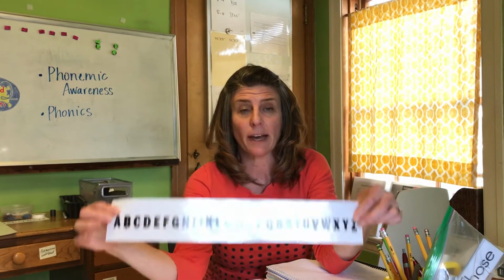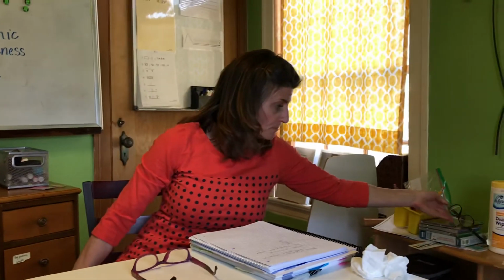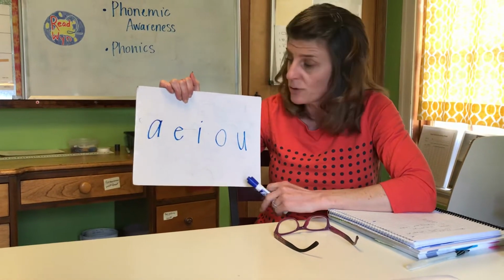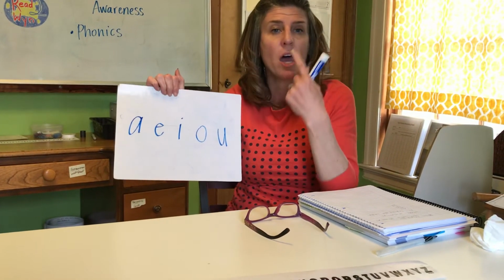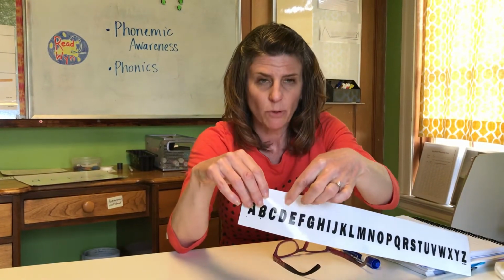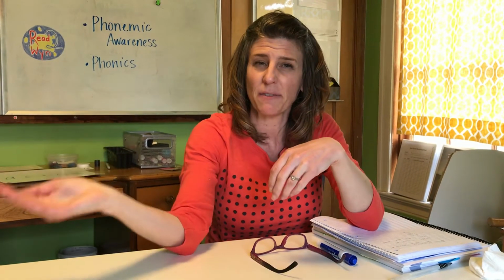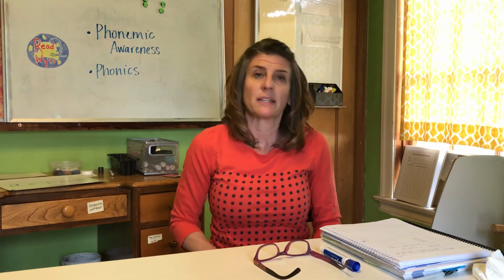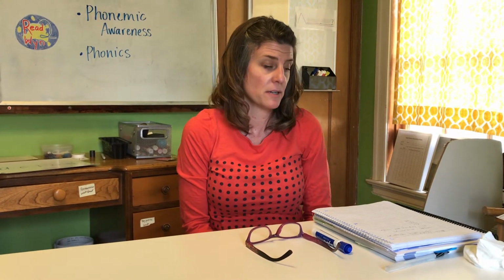Phonemic awareness activities/ next steps EP3